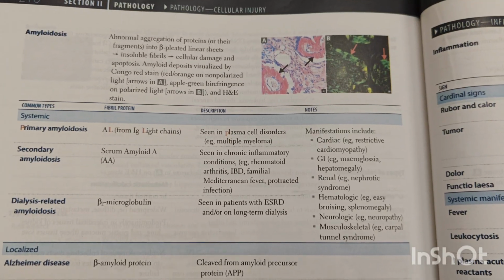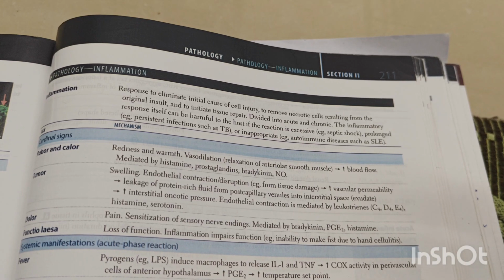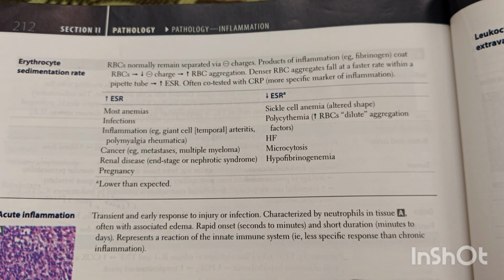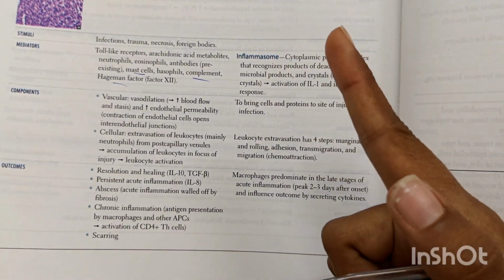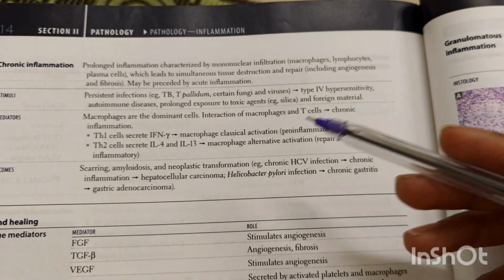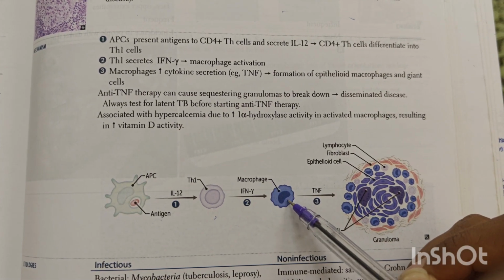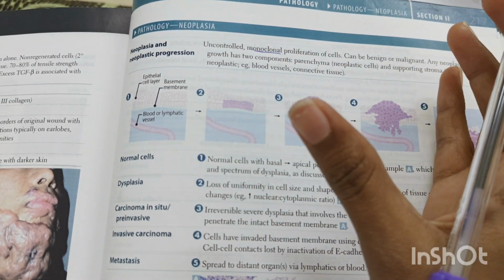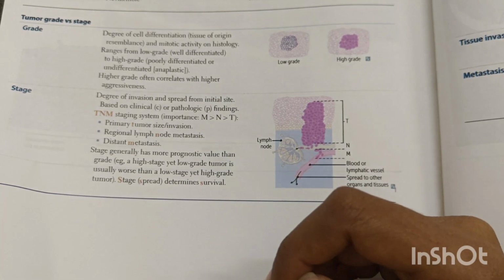Pathology _part2_firstaid step1